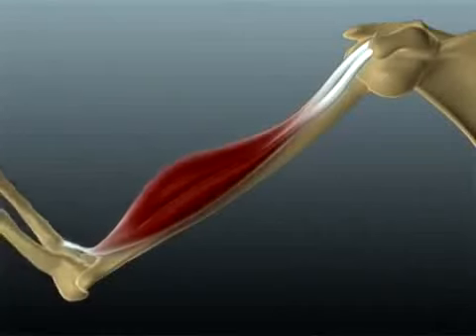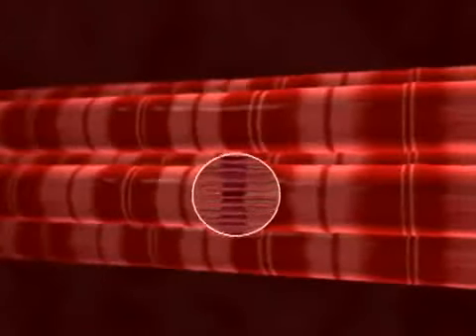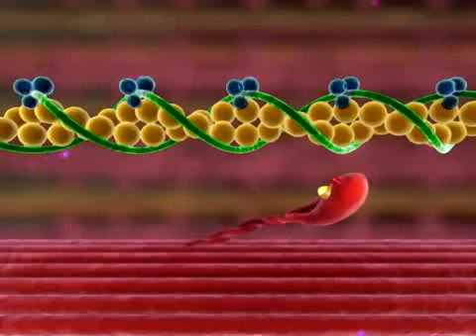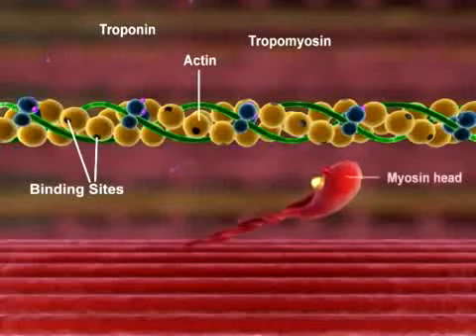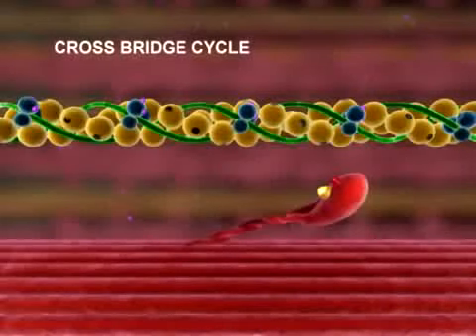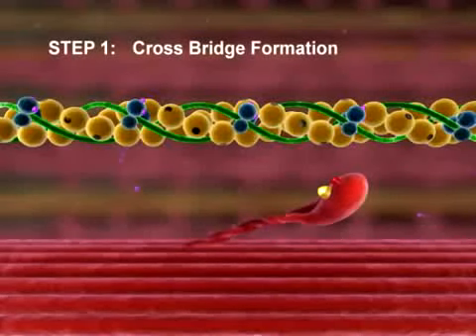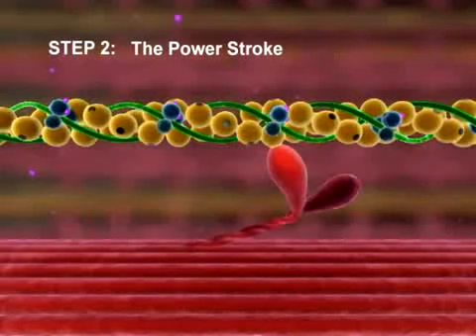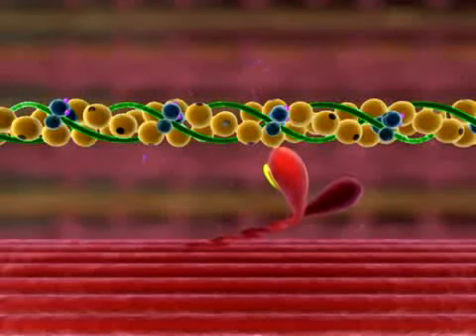Muscle Contraction Part 3 The Cross Bridge Cycle